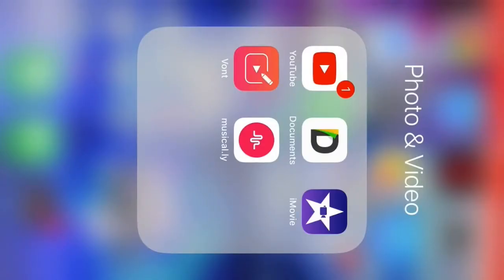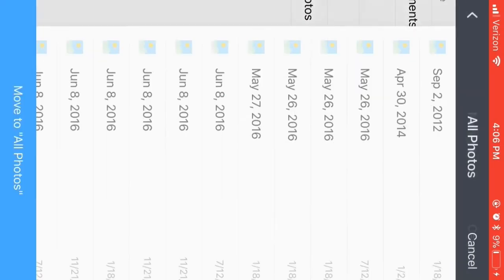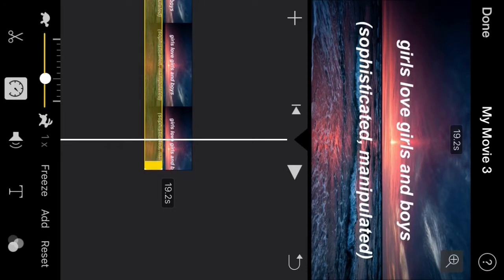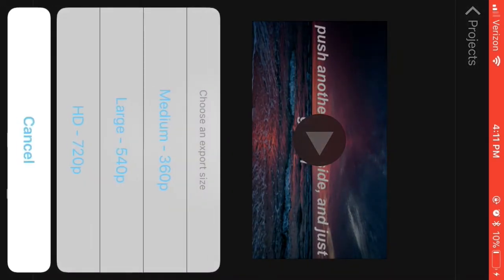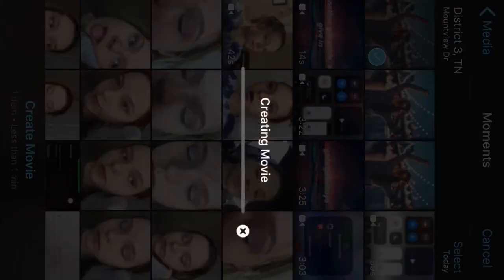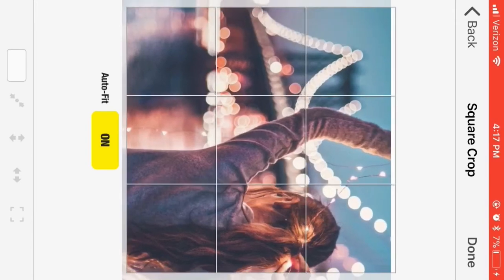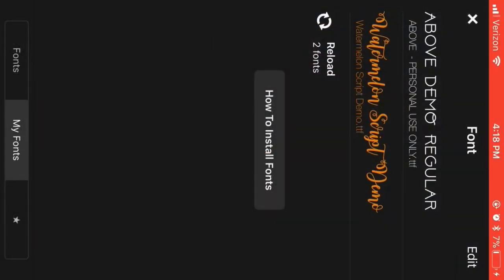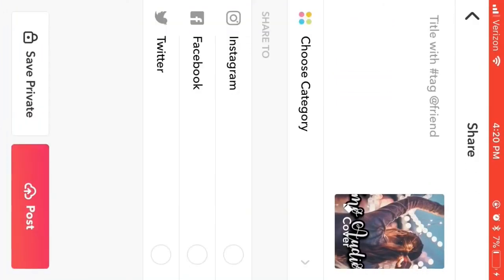STEPS TO MAKE A SUCCESSFUL MUSICAL.LY AUDIO ACCOUNT! | Malexah Mondays 6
Hey people! Its Mondayyyyyyy!

Here is a little tutorial on how I make my audios! This is perfect for anyone looking to start an audio account or that even just wants to learn how to have better quality audios!

My audio account: joshdunismyaesthetic

 if you have any questions about this, please ask theeemmm! I know it can be confusing!

Let me know what videos you'd like to see. See you next Monday!